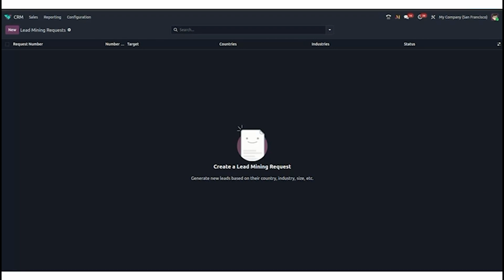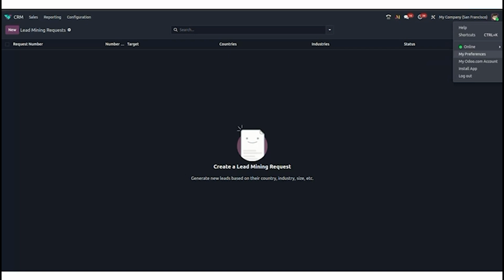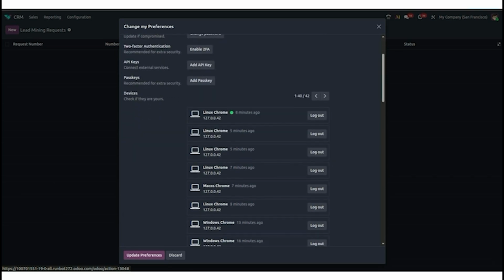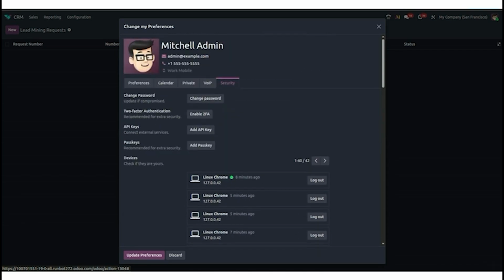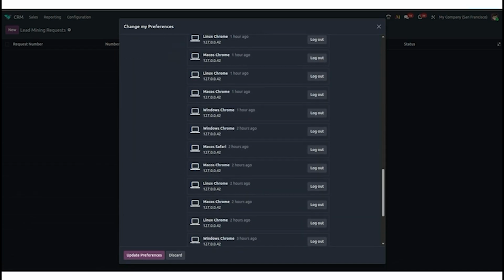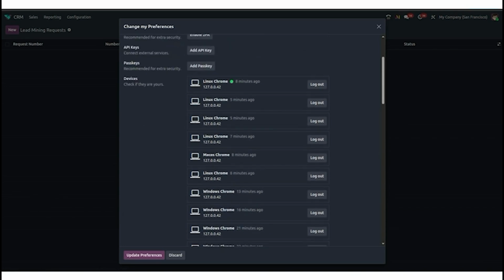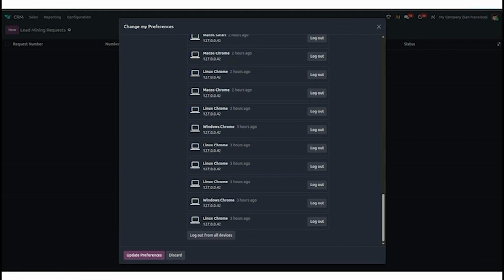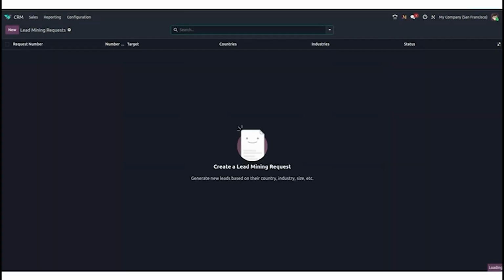How to manage & monitor user sessions in odoo 19 | Odoo tutorial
In this video, we’ll walk you through how to easily manage and monitor active user sessions in Odoo 19. Whether you're doing routine maintenance or want to ensure no unauthorized devices are logged in, we've got you covered!

What You’ll Learn:
  • How to navigate to your Account Preferences.
  • Accessing the Security Tab to view active sessions.
  • How to monitor details like login times and devices.
  • Step-by-step instructions to terminate individual sessions or log out of all devices at once.